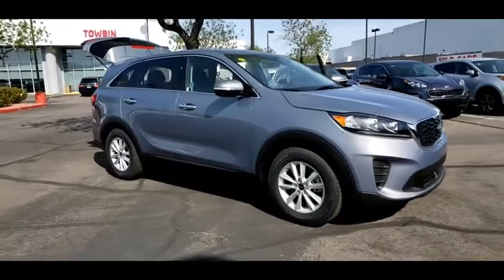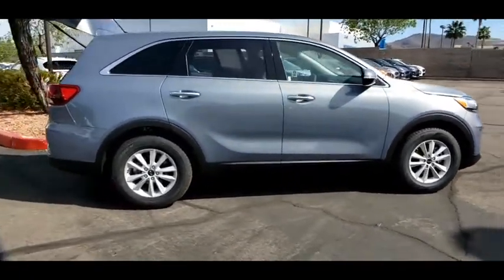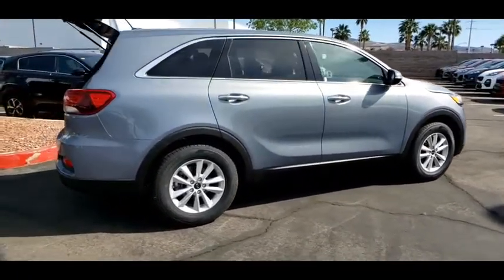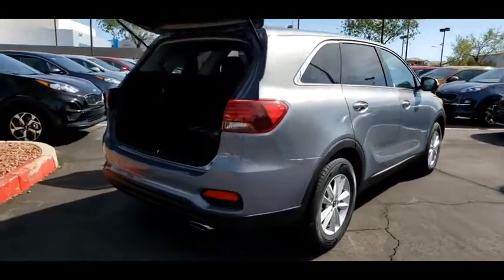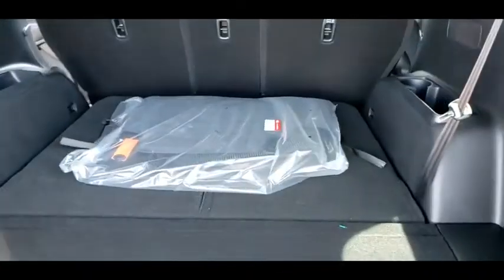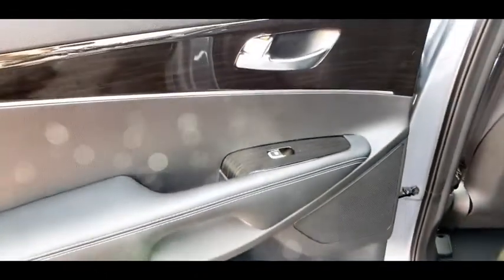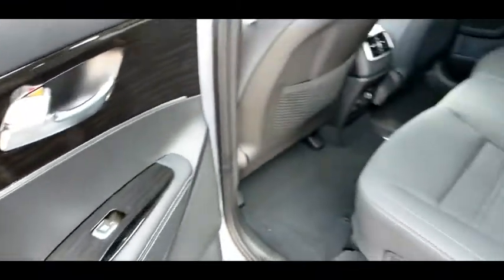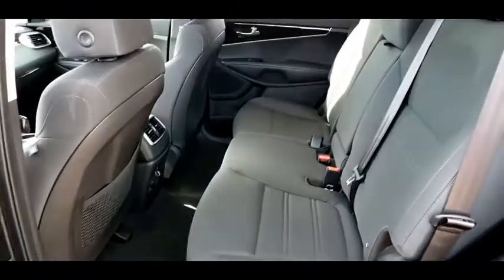2020 KIA SORENTO Henderson, Las Vegas, Bullhead City, Centennial, St George, NV 641418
Everlasting Silver New 2020 KIA SORENTO available in Henderson, Nevada at Towbin Kia. Servicing the Las Vegas, Bullhead City, Centennial, St George, NV area.

Towbin Kia
260 N Gibson Rd

Kia Sorento  With versatility to fit any lifestyle, Sorento offers utility and style whether youre running errands in town or getting away from it all. Enjoy Las Vegas in a new Kia Sorento at your number one Las Vegas Kia dealership, located conveniently at the Valley Auto Mall.  In response to the growing concerns about the spread of the novel coronavirus (COVID-19), we want to provide an update on the services Towbin Kia currently offers and extra steps weve put in place to help protect our clients. Towbin Kia has many services clients can take advantage of during the situation including: online service appointments, virtual test drives, driveway test drives, and online purchasing via phone and texts. At Towbin Kia, our mission is to make customers happy whether they buy a vehicle from us or not. Come right out of the hectic Las Vegas city and right into the low pressure, low stress world of Towbin Kia vehicle sales. We have the cars, trucks, vans, SUVs that you are looking for in Las Vegas and Henderson. We could tell you that its because we offer the cleanest local Las Vegas Kia trade ins, or that its because our staff are all long-term employees. But we really think it is because we do things the right way. Final selling price does not include dealer market adjustment or applicable additional dealer add ons. Please inquire with a representative for a complete listing of add ons and/or applicable market adjustment.